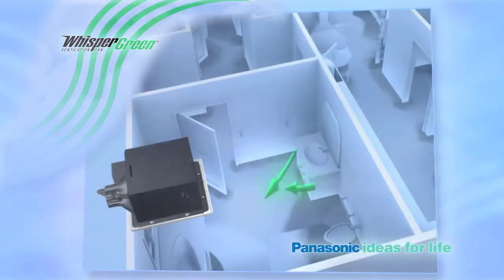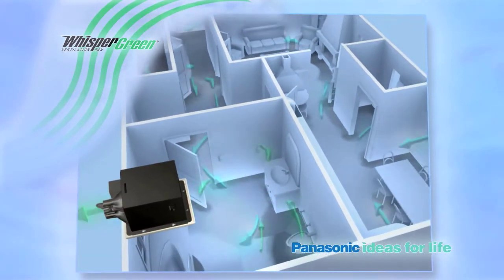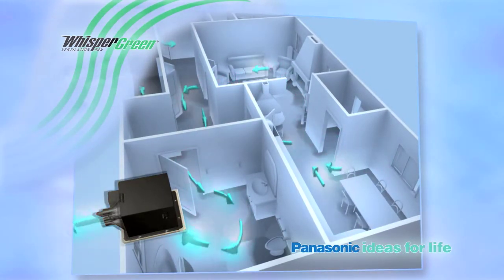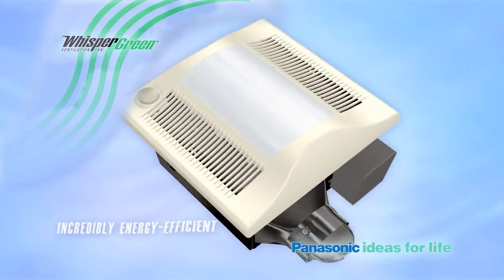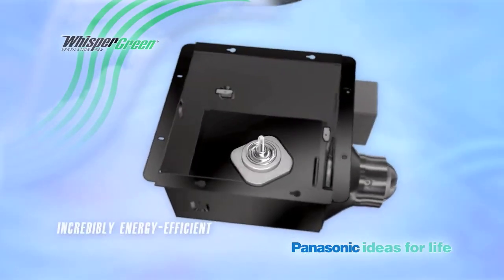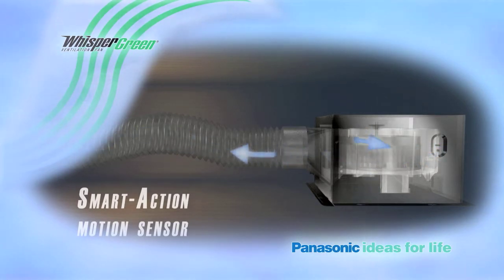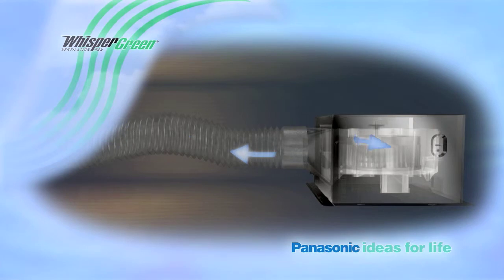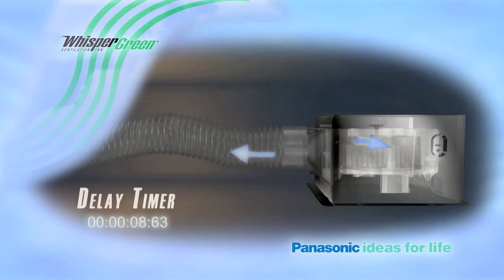animated product example for manufactures 1 30 length 1280x720